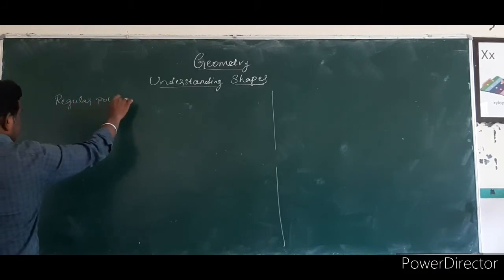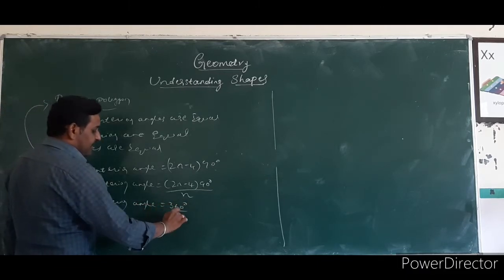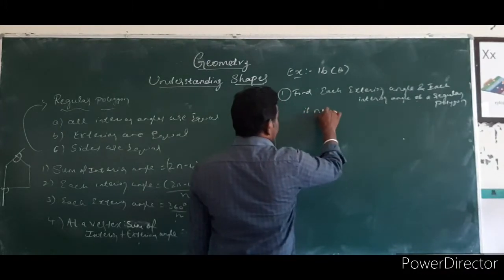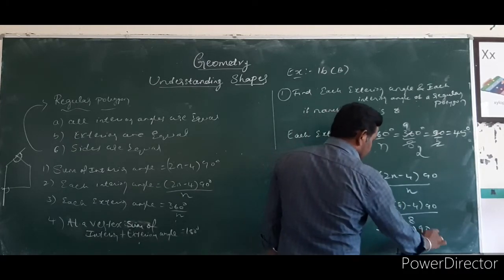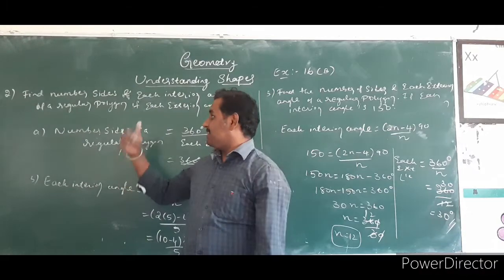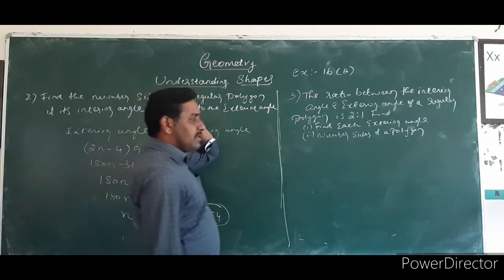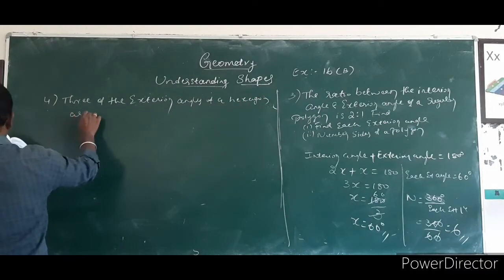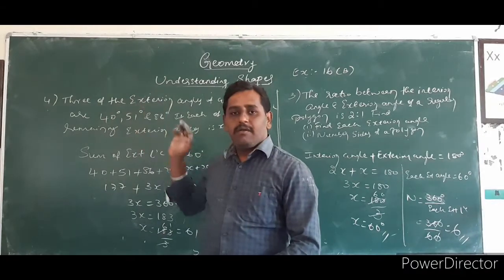Understanding shapes part 2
Solving problems on regular polygon and its application problems